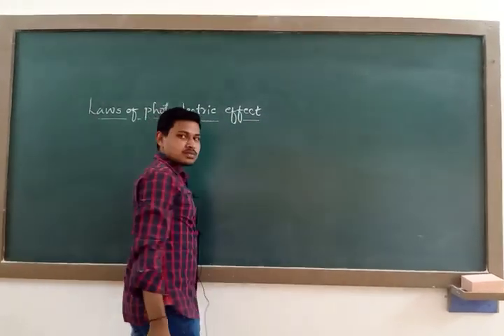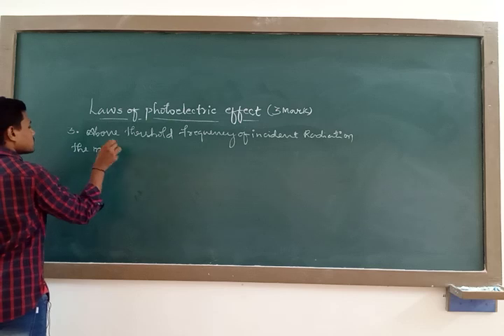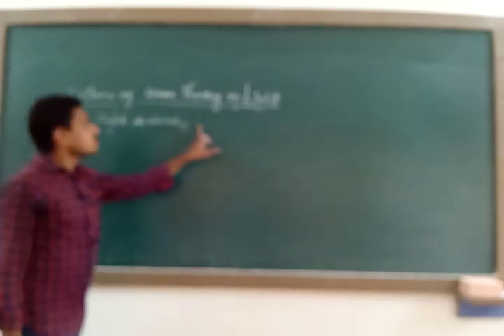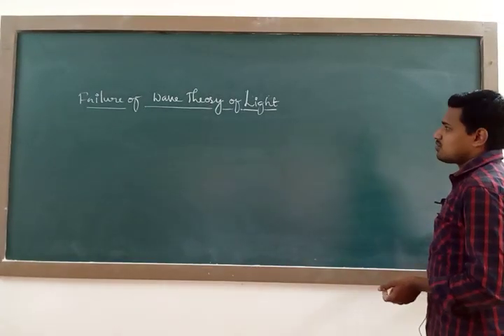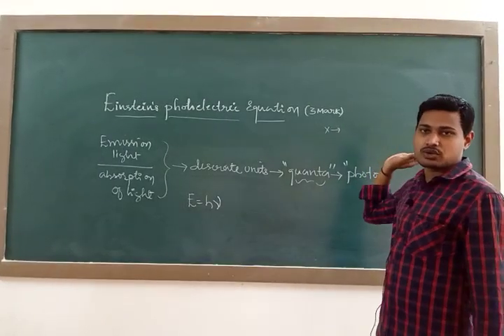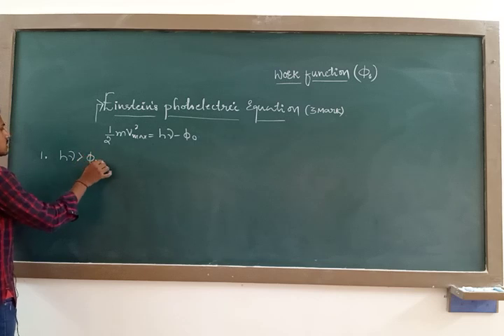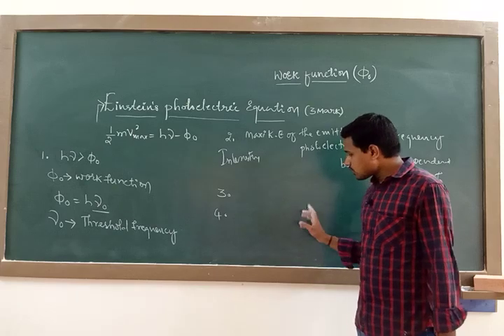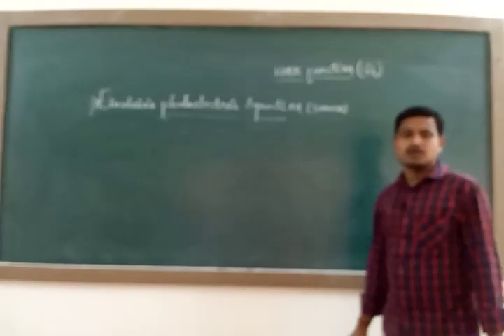Dual Nature of Matter and Radiation Part-5